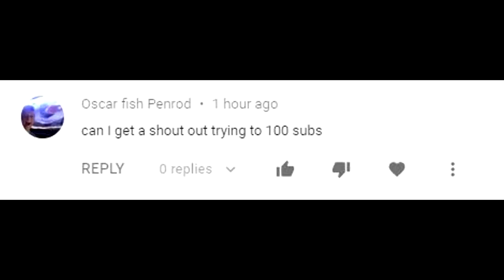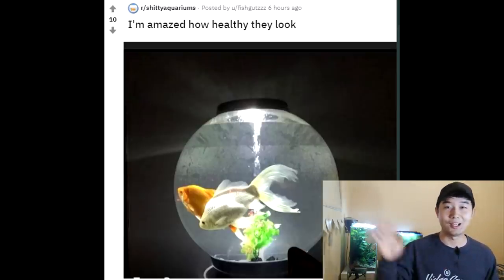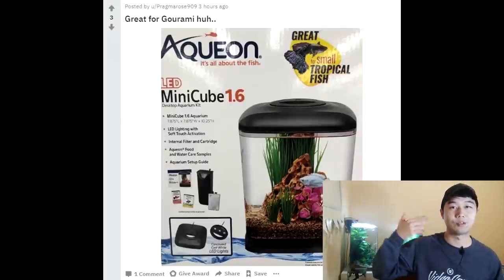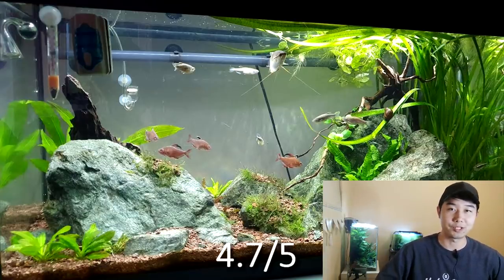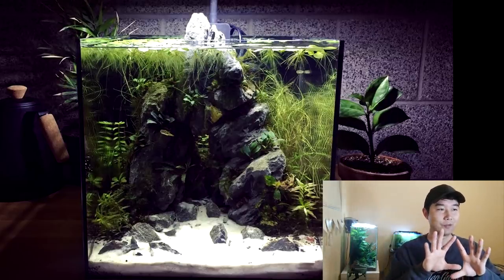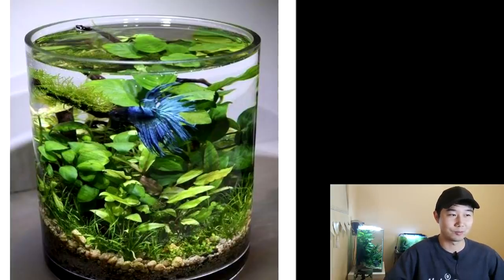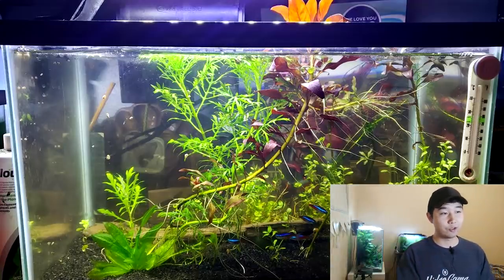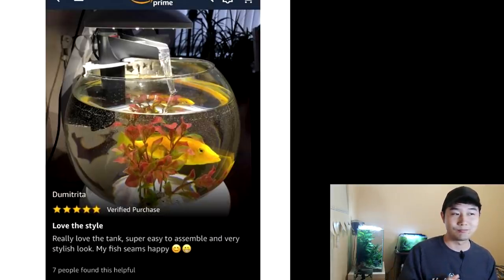These goldfish need a smaller tank | Fish Tank Review 27